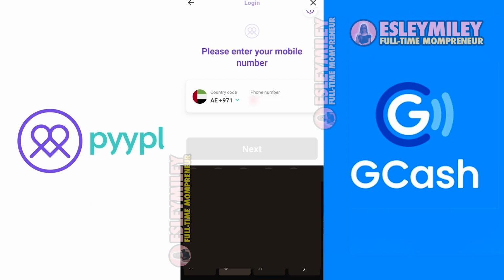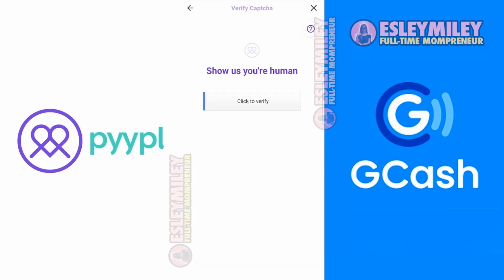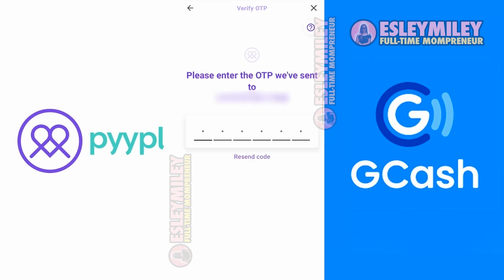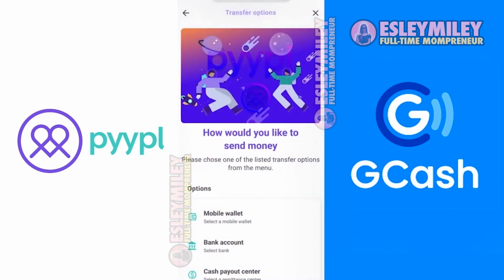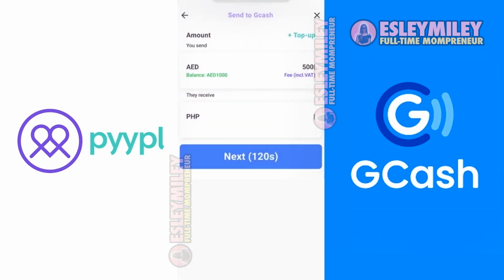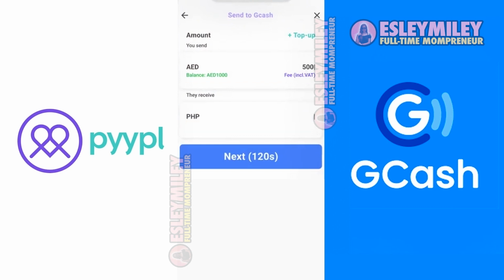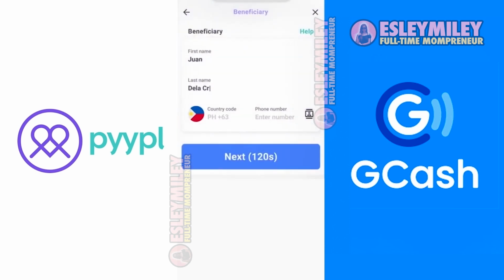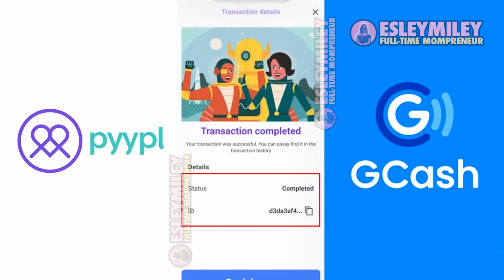How To Send Money From UAE to Philippines Using PYYPL To GCASH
Learn how to send money from PYYPL to GCASH effortlessly with our tutorial.